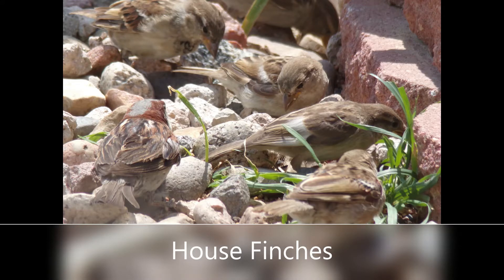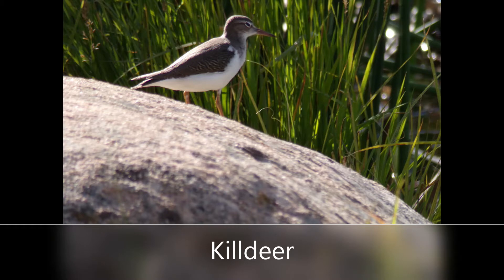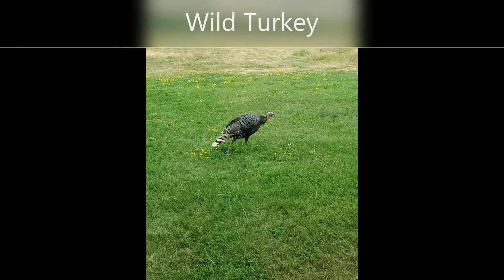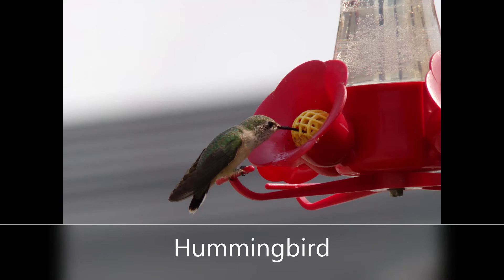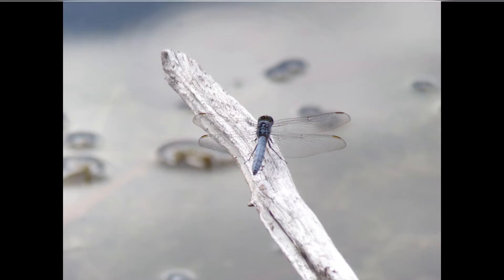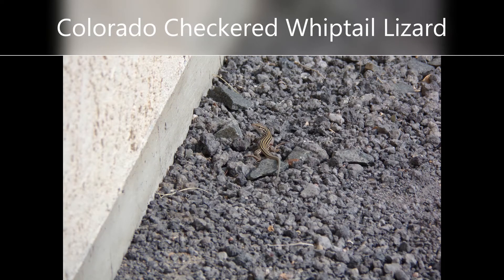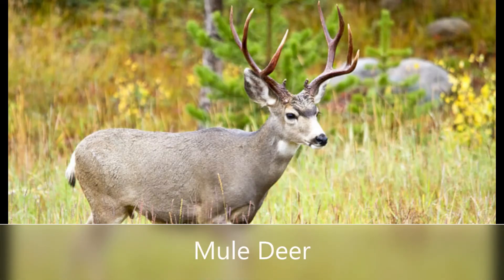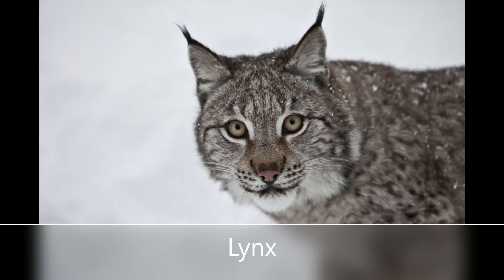4-H Wildlife Conservation: Colorado Edition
Dive into the wildlife of Colorado with 4-H Coordinator Beth De Lair. Take a listen to the different birds, insects and large mammals you can spot roaming in various areas of our lovely state. The bird seed and bird feeder seen in this video are not a product endorsement of any kind but simply tools to further the education of 4-H'ers.